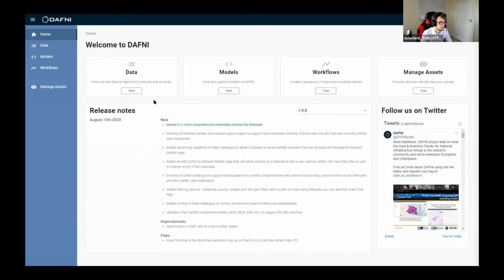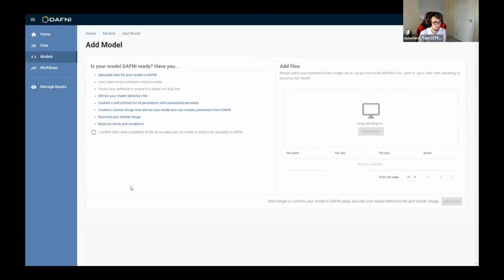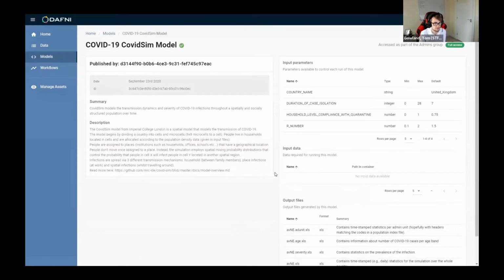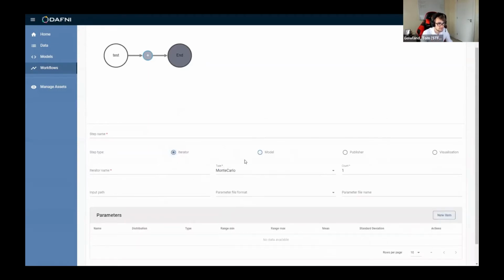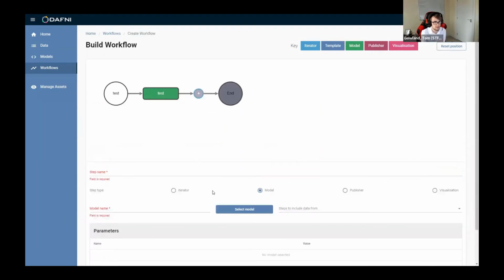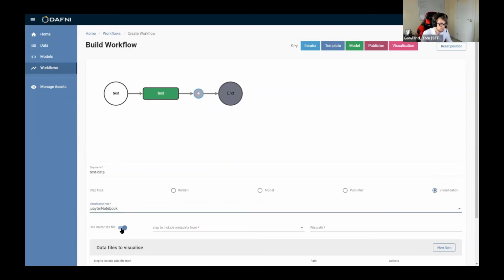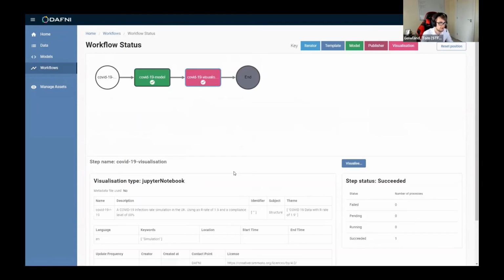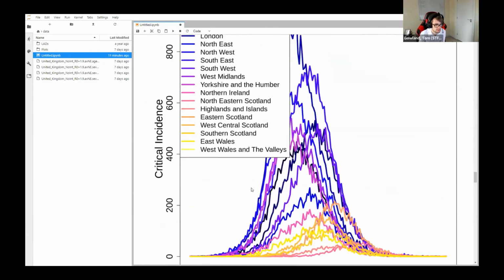Tom Gowland, DAFNI modelling service demo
As part of DAFNI Roadshow at the University of Oxford, Tom Gowland, DAFNI Technical Lead, demos the modelling upload on DAFNI platform